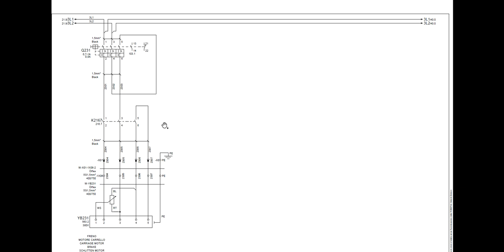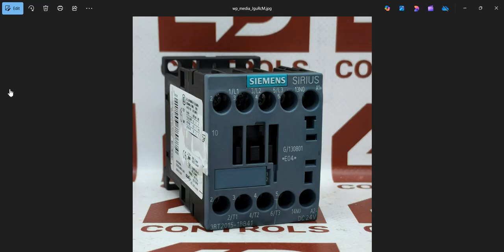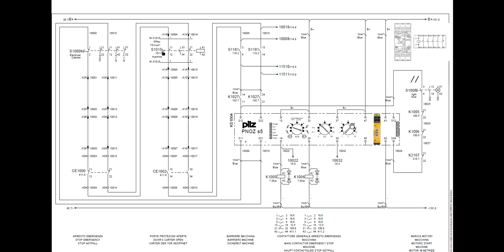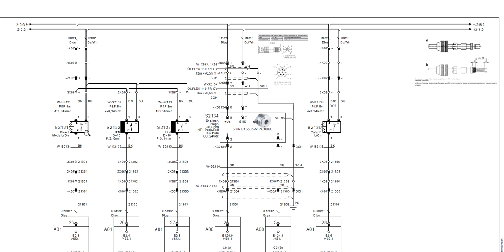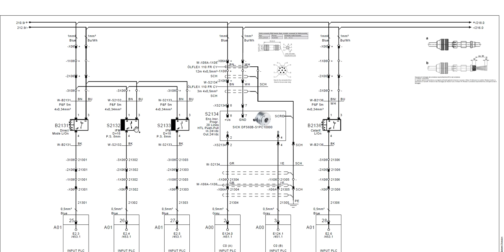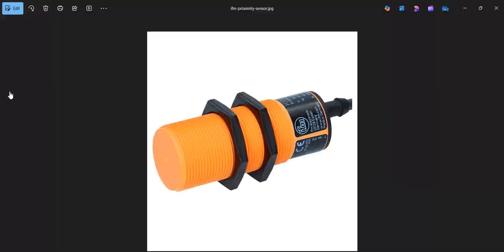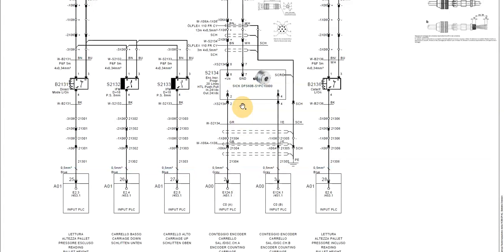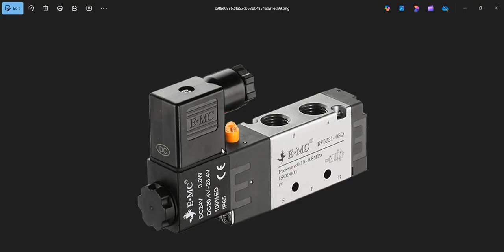how to read electric diagram part two //for beginner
read electric diagram part two#electronic